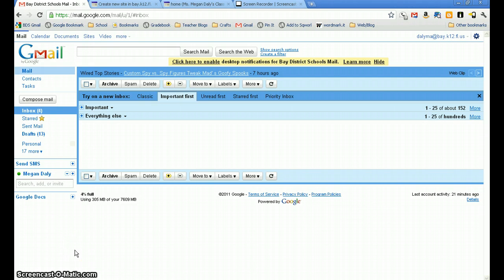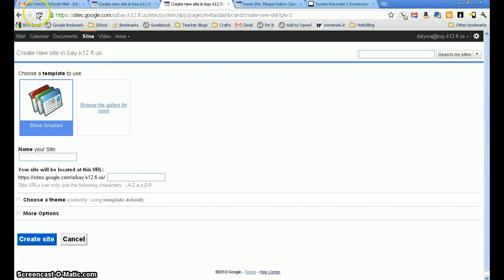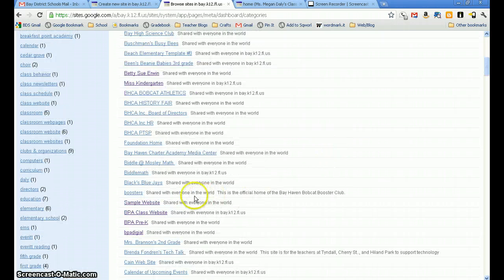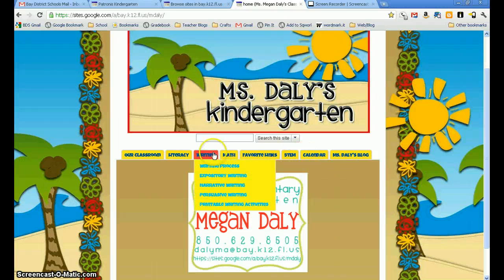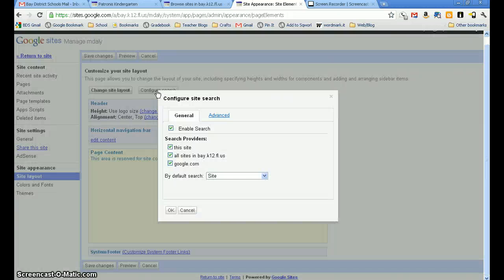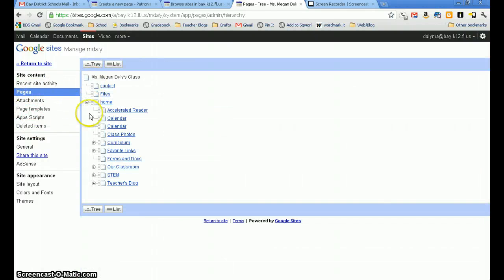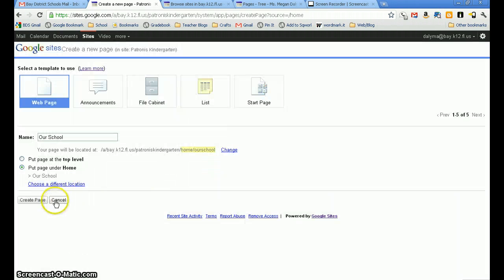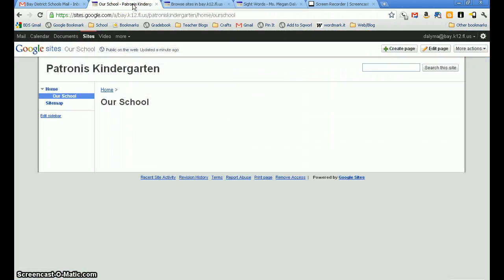Creating Your Google Site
Setting up your Google Site and a basic overview of Google Sites.